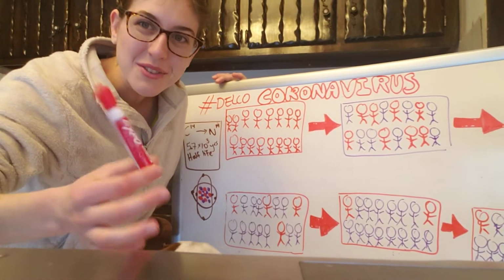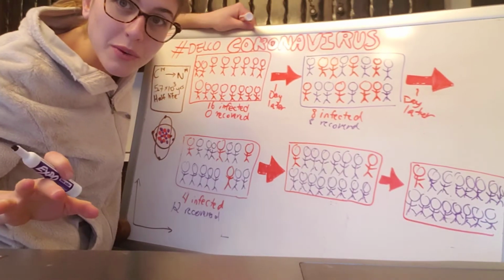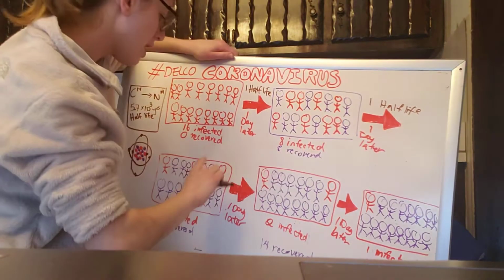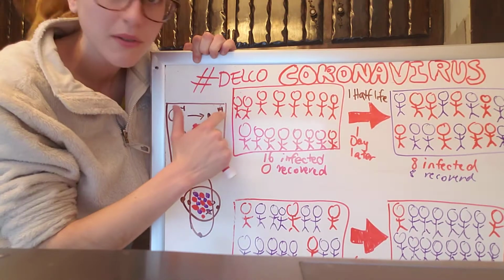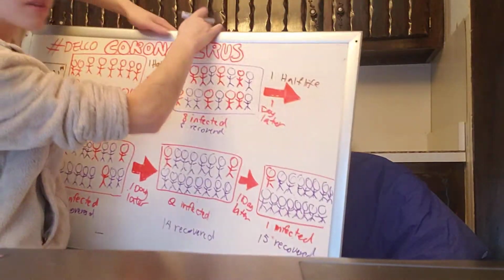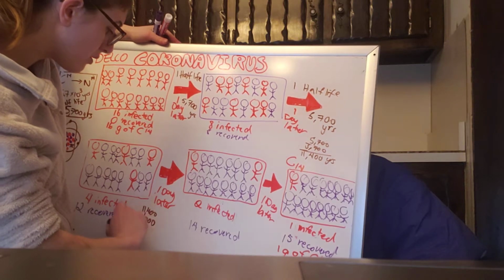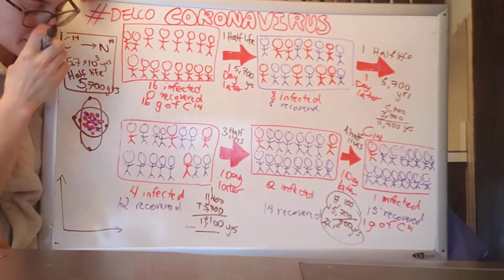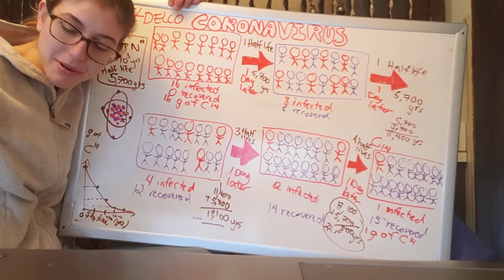Radioactive Decay and CORONAVIRUS